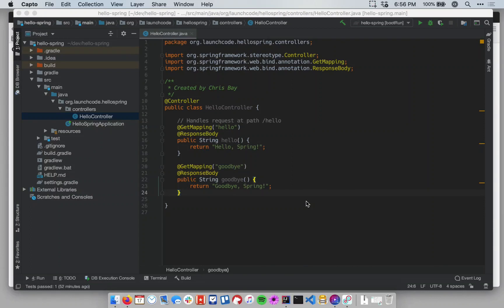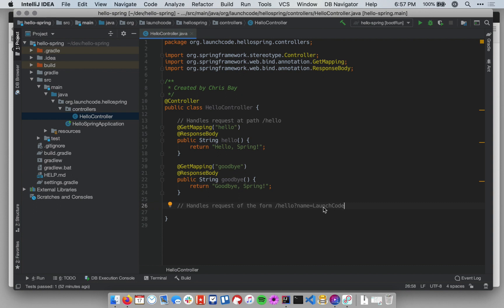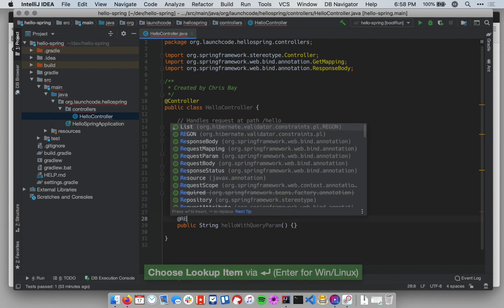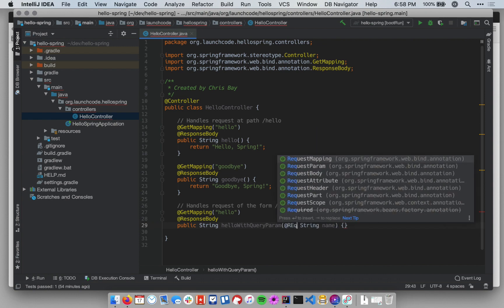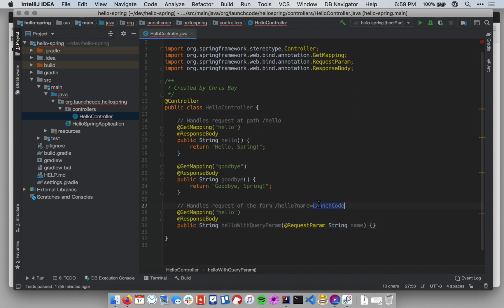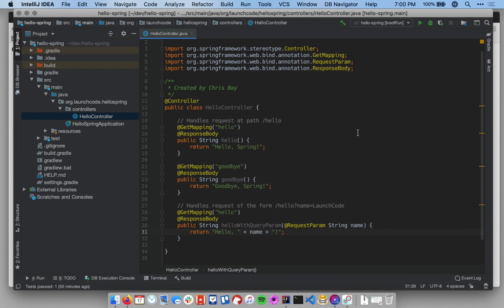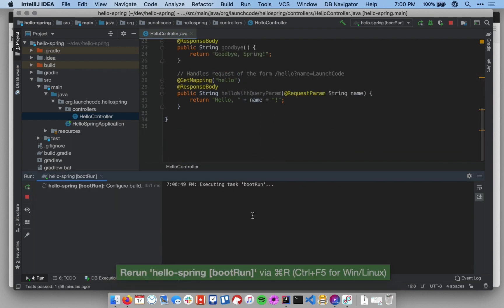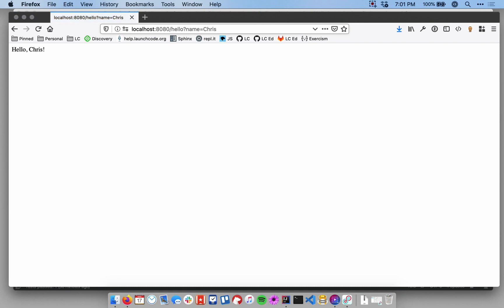Java Hello Spring Part 4: Query Param